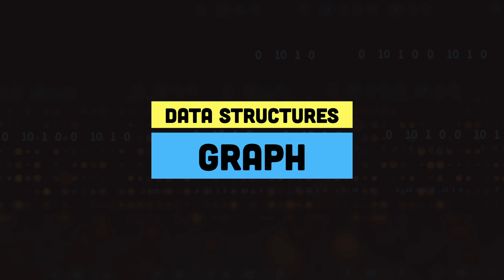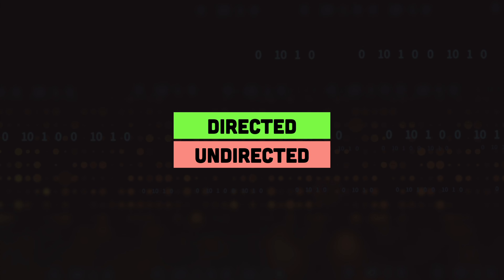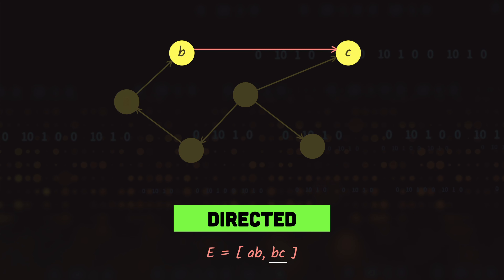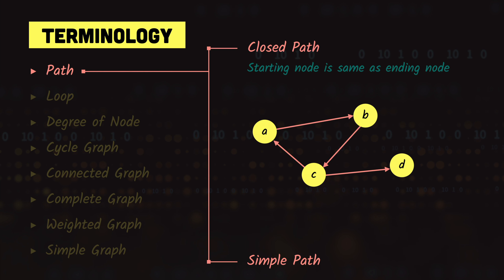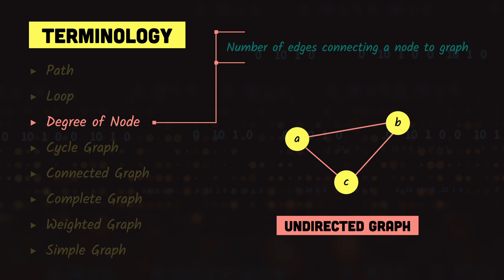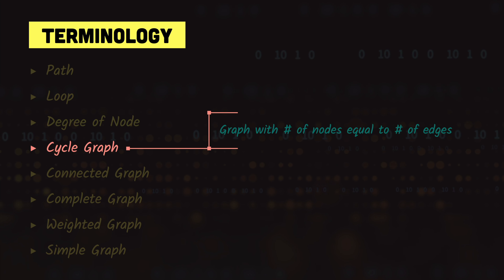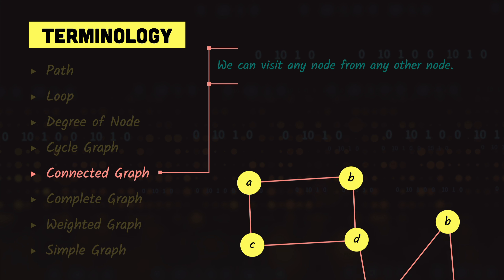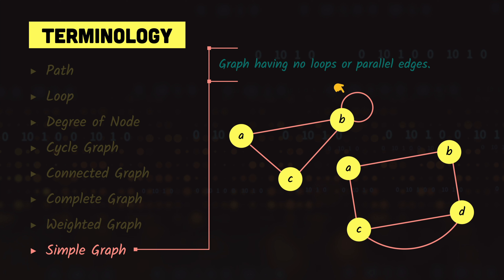Graph Data Structure | Illustrated Data Structures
A graph is a set of vertices connected to each other through edges. In this video, we learn everything you need to know about Graph Data Structure. After watching this video, you will be able to answer the following questions:

- What is graph data structure?
- What is the difference between directed and undirected graphs?
- What is a path in a graph data structure?
- What is a closed path in a graph data structure?
- What is a simple path in a graph data structure?
- What is a loop in graph data structure?
- What is the degree of a node?
- How to calculate the degree of a node in the directed graph?
- How to calculate the degree of a node in an undirected graph?
- What is a cycle graph?
- What is a connected graph?
- What is a disconnected graph?
- What is a complete graph?
- What is a weighted graph?
- What is a simple graph?
- How to represent a graph using an adjacency matrix?
- How to represent a graph using an adjacency list?
- What are the use cases of graph data structure?

Given below is the list of points you should keep in mind while picking up the programmatic representation of a graph:

Adjacency Matrix:
- Removal of an edge can be done in a constant time.
- Addition of an edge can be done in a constant time.
- Edges can be queried in constant time O(1)
- Removal of vertex has quadratic complexity O(n²)
- Addition of vertex has quadratic complexity O(n²)
- Space complexity is quadratic O(n²)

Adjacency List:
- Space complexity is linear O(n)
- Adding a vertex takes constant time O(1)
- Adding an edge takes constant time O(1)
- Removing a vertex takes linear time O(n)
- Removing an edge takes linear time O(n)
- Querying is linear O(n)

Sections:
0:00 What is Graph
01:08 Directed vs Undirected Graphs
02:54 Graph Terminology
04:50 Calculating Degree of a Node
08:47 Adjacency Matrix
11:16 Adjacency List
12:48 Use-cases of Graphs